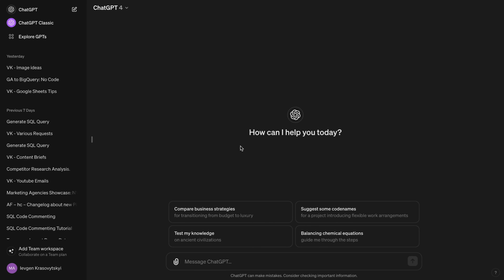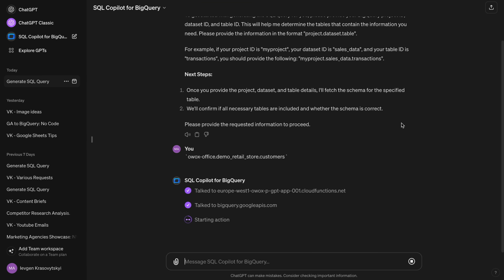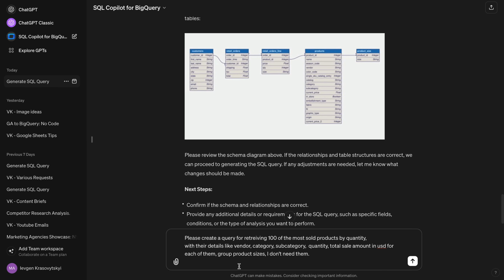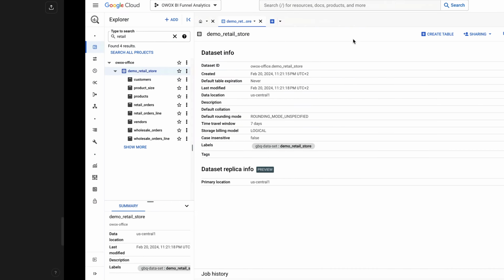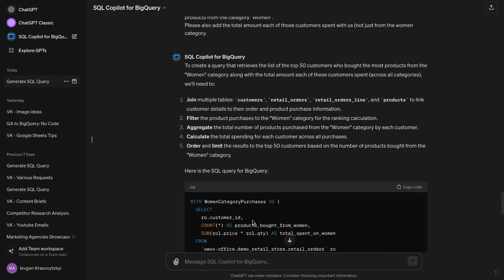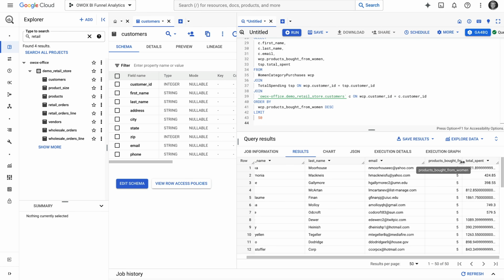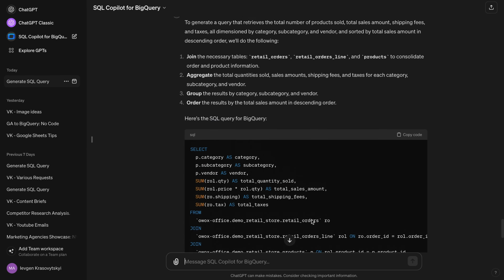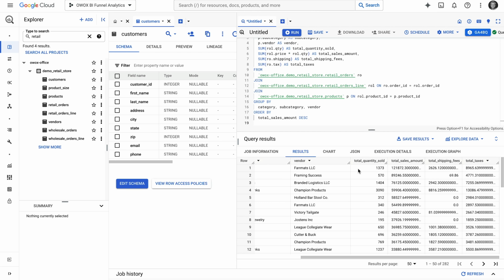How to Use ChatGPT to Write SQL Queries for BigQuery From Scratch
🔍 Discover how to leverage AI, ChatGPT and SQL Copilot to generate SQL queries for your data needs! Watch as we craft SQL queries and share the power of conversational data preparation for reporting. 🚀

🎥  In this video, we dive into the world of data analysis with the ChatGPT App by OWOX BI, exploring how it streamlines the process of SQL query generation. Learn how to empower yourself with accurate, reliable queries to drive actionable insights.

Join us as we navigate through the process of chatting with your database, obtaining SQL queries tailored to your data requirements in seconds.

From table schemas to testing queries, you'll discover the magic of ChatGPT in revolutionizing your data analysis workflow.

👨‍💼 Who is this video for:
Perfect for data professionals, marketers, analytics beginners and pros, and data enthusiasts to simplify daily routine and spend time analyzing data, rather than writing queries.

🙌 Your support motivates us to share more insightful content on data analytics.

🤝 Need expert guidance? Talk to our team for personalized strategies to work with your data

Watch the video now and take the first step towards data success!